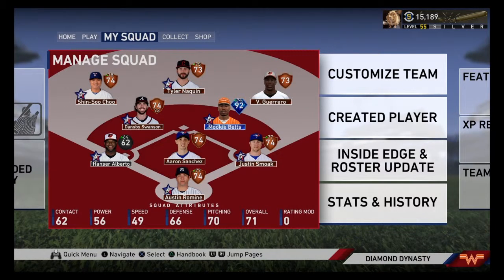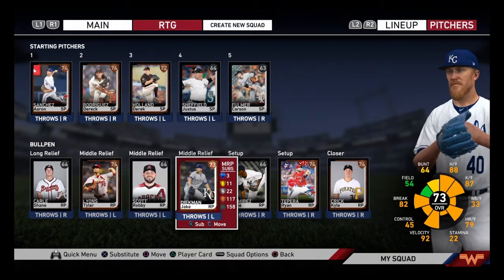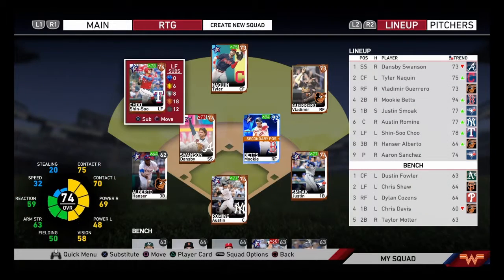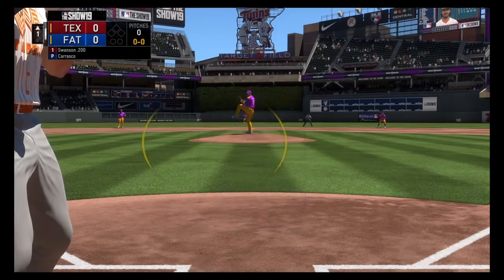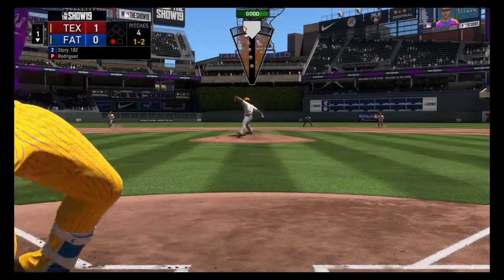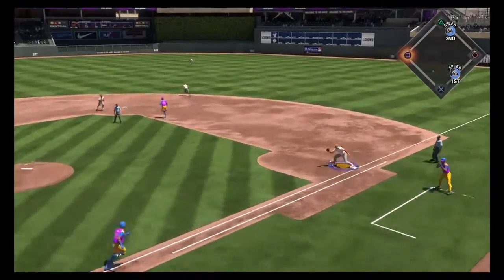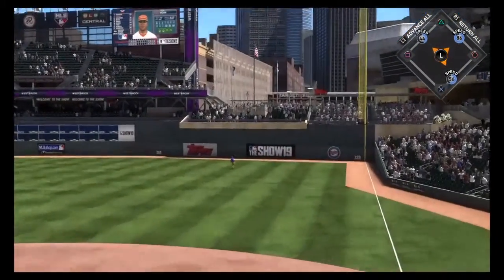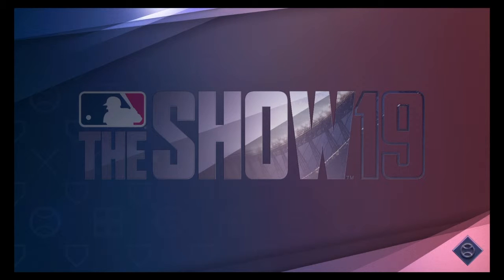Mookie's Masterpiece Ep. 4 THAT'S A MOONSHOT!!!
Mookie Betts and the squad take their talents to Ranked Seasons.
Sorry for the short episode we only made it through 5 I think.